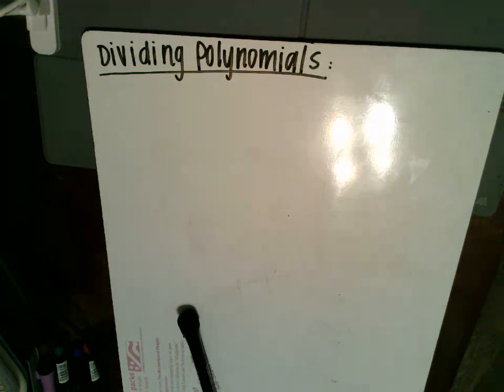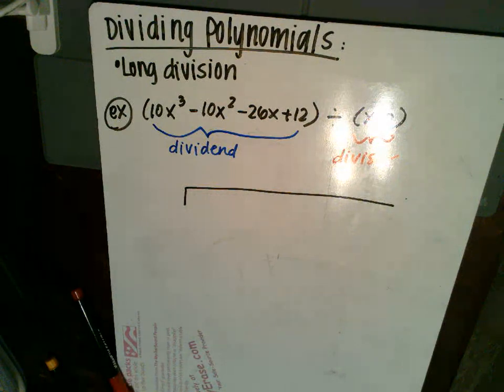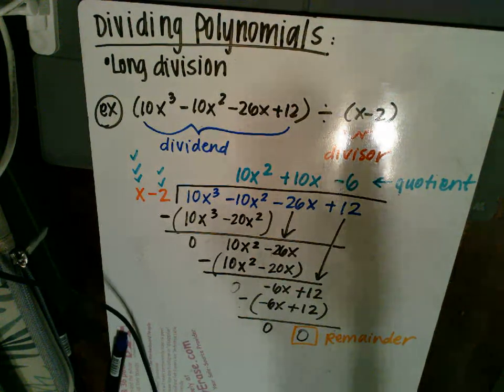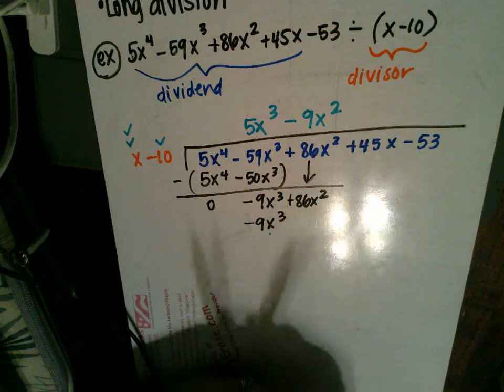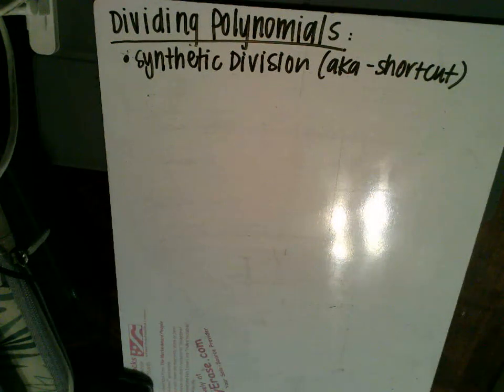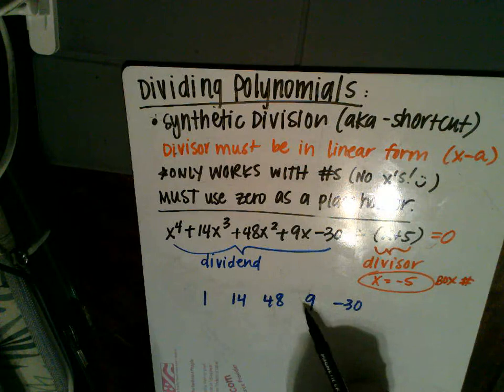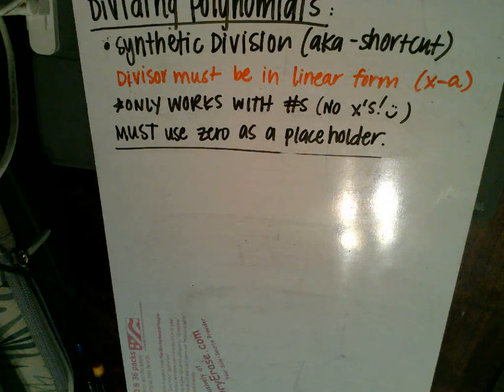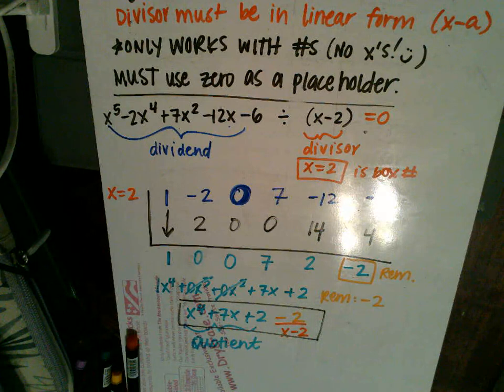Dividing Polynomials: Long Division and Synthetic Division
Algebra 2 Plus: Long Division of Polynomials and Synthetic Division of Polynomials